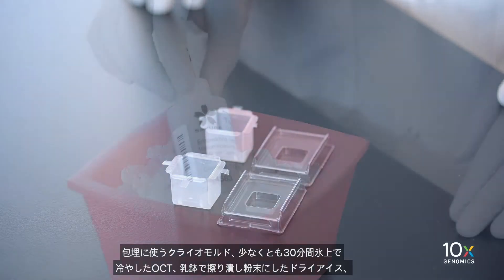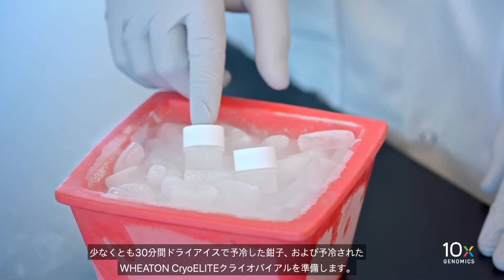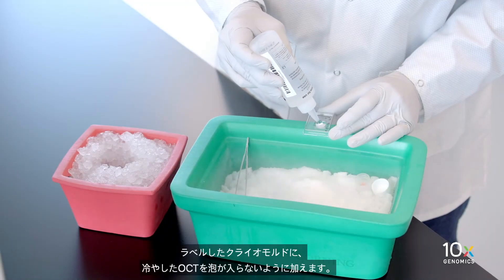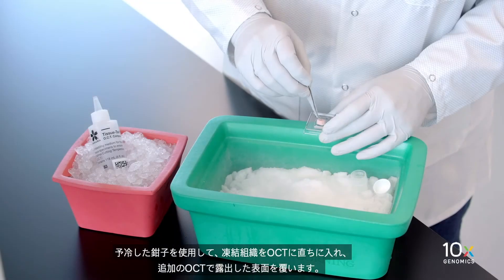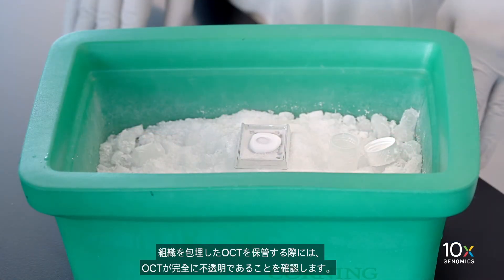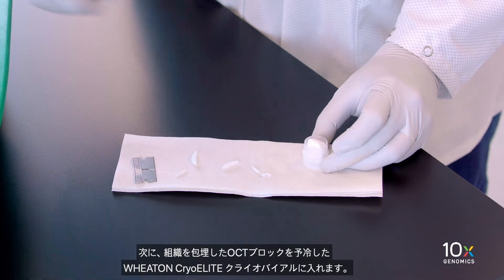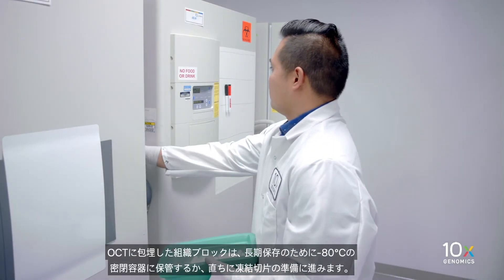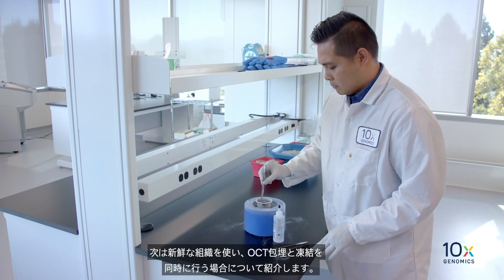02 Visium組織調製プロトコール | 凍結組織のOCTへの包埋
組織を瞬間凍結した後、OCTに包埋します。このビデオでは、プロセスの概要と最高の結果を得るための重要なヒントをご紹介します。次のビデオ : 包埋した組織とOCTの同時凍結